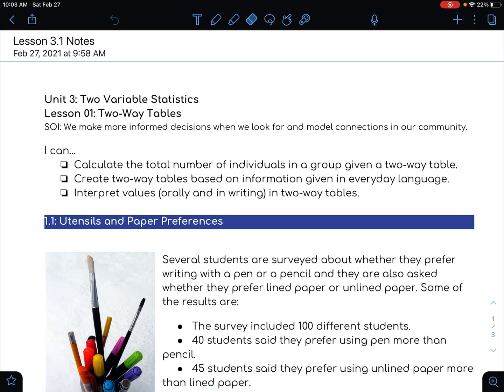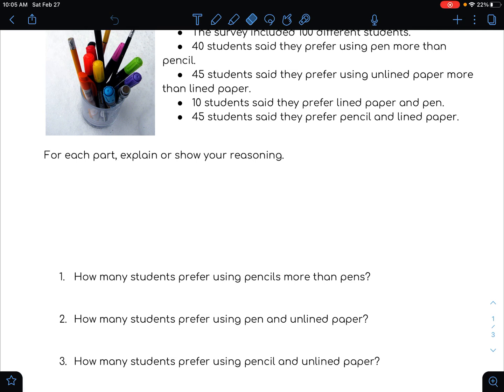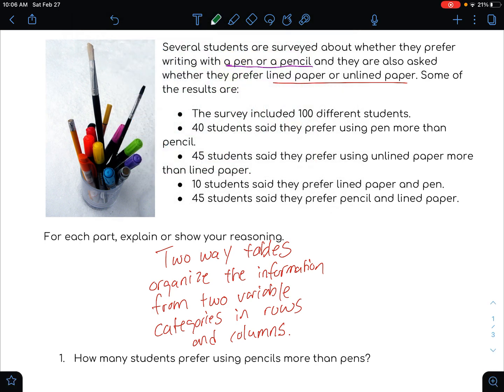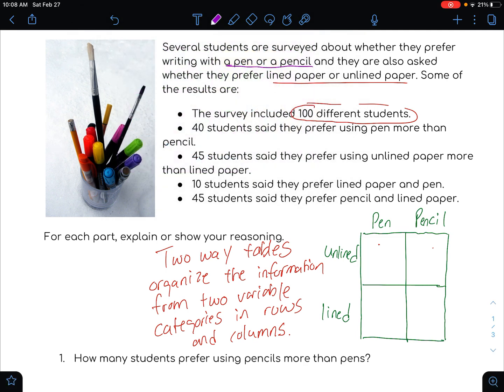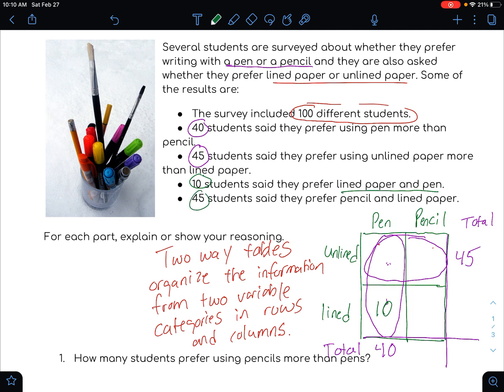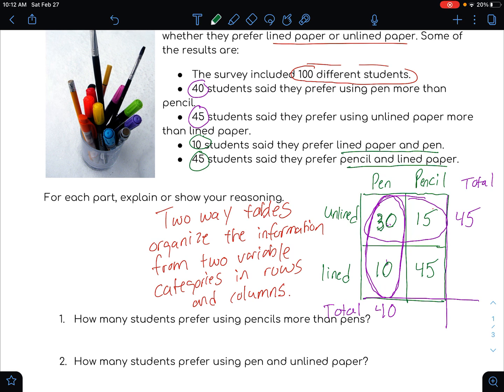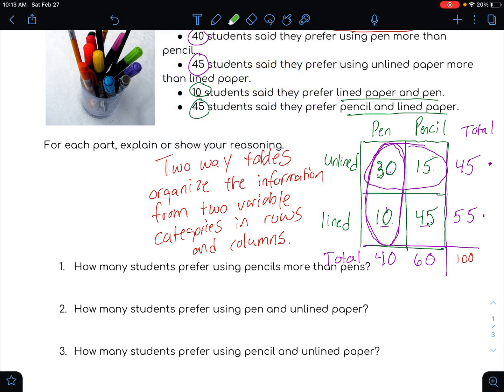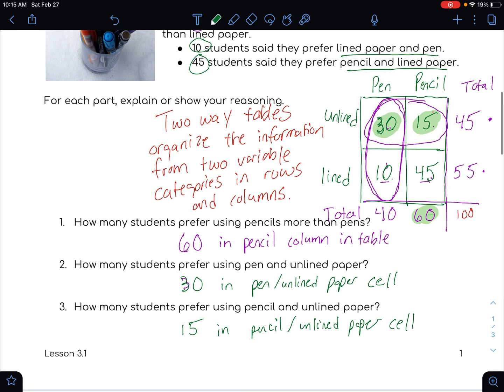3.1 (IM) Intermediate Algebra Notes: Part 1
Two way table intro